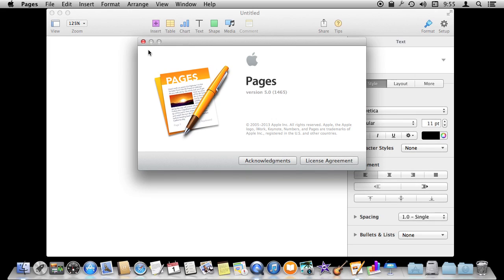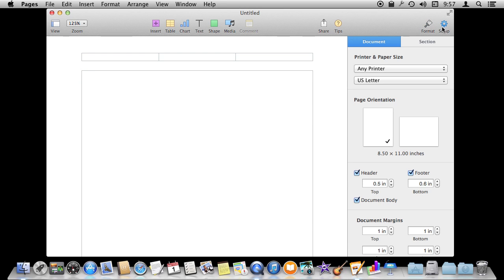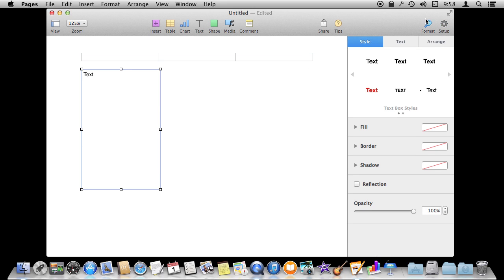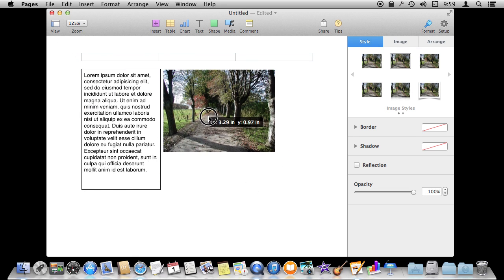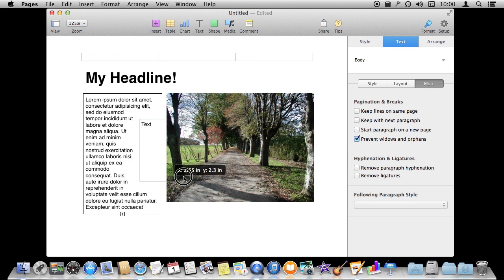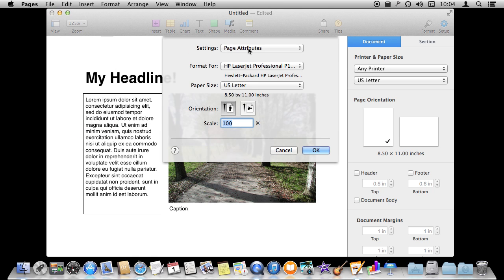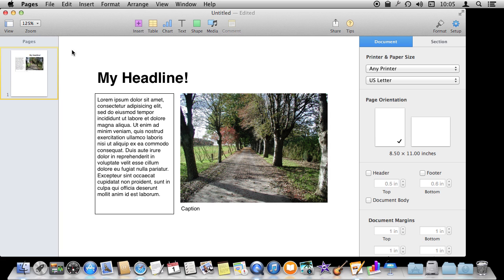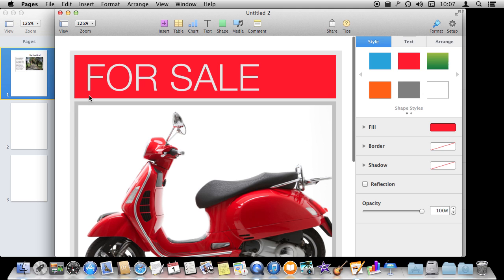Basic Document Layout Techniques In Pages (#959)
Learn how to use Pages to create simple page layout documents. You can remove the word processing aspect of a Pages document and place text boxes, images and other elements to create flyers, newsletters, brochures and other types of documents.